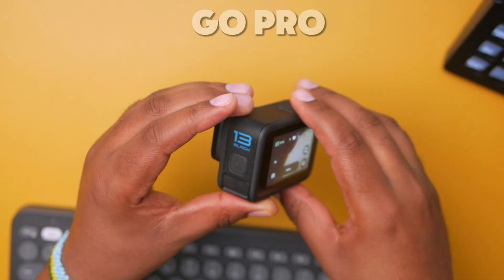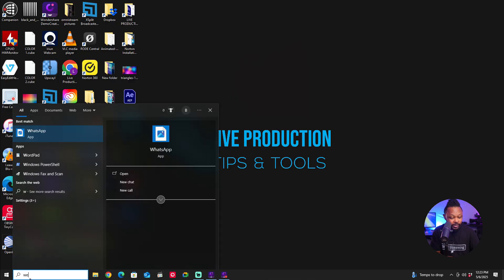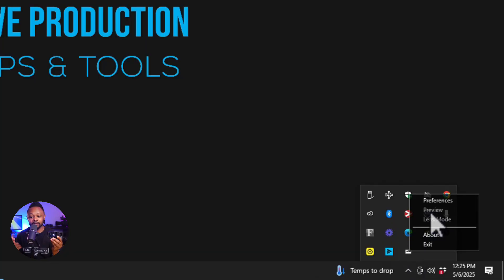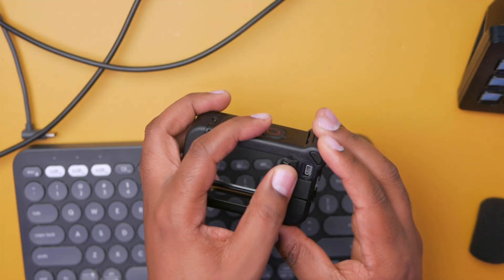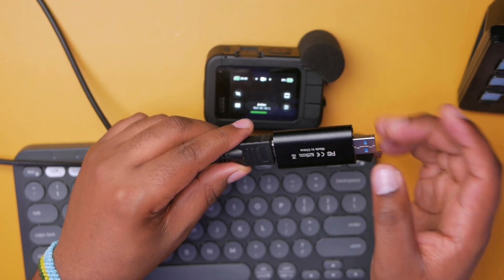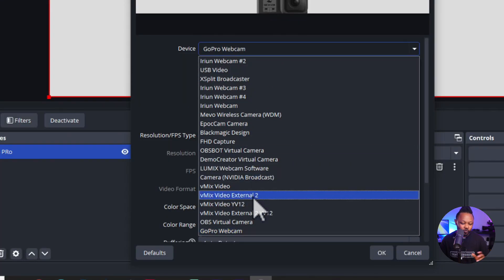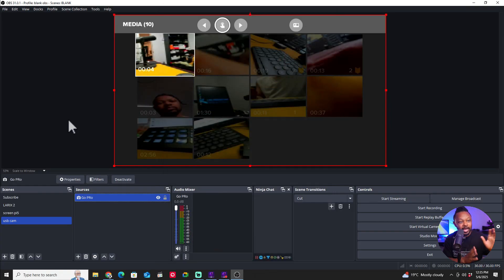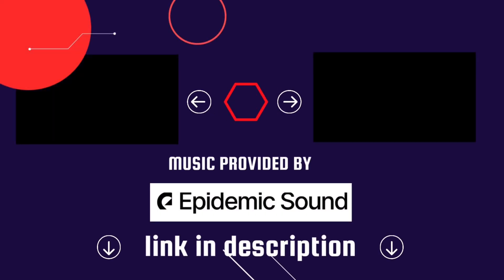How to Use Your GoPro Hero 13 Black as a Webcam in OBS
Learn how to transform your GoPro Hero 13 Black into a high-quality webcam for live streaming and video calls using OBS Studio.